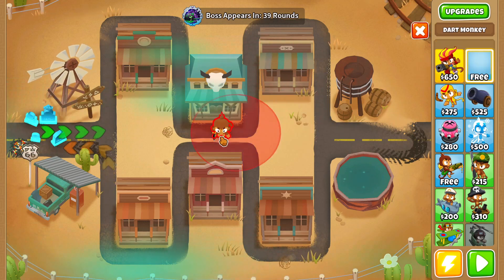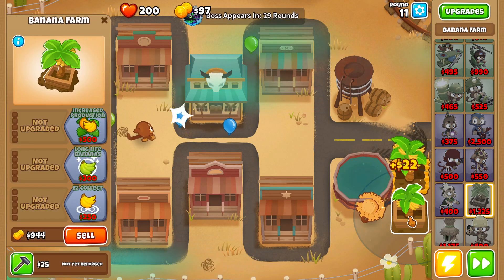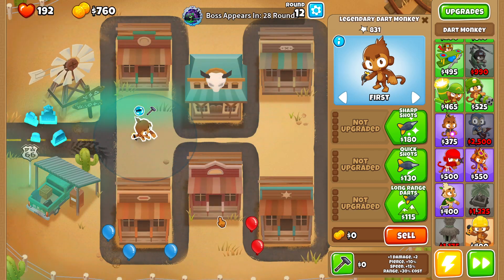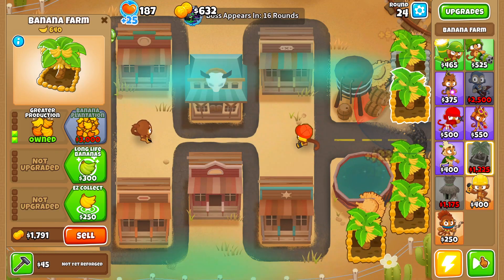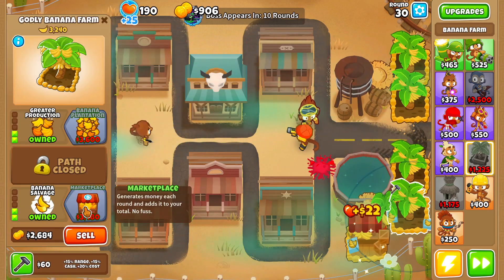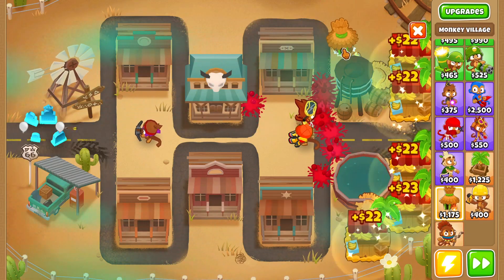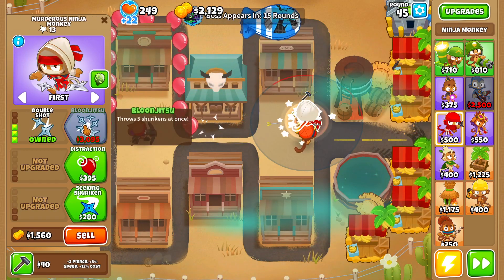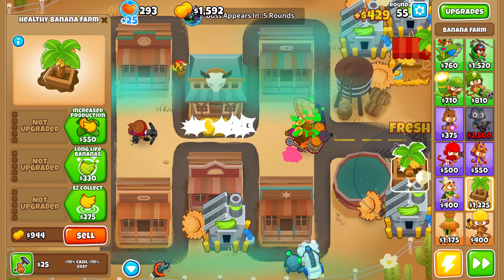The Sniper Paragon "The Elite Moab Crippler" in Bloons TD 6?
What's going on doods, in today's video we will be jumping back into some modded Bloons TD 6. Checking out the new Sniper Paragon The Elite Moab Crippler In this Bloons TD 6 Video we will be jumping back into some more Modded Bloons TD6, Checking out some Modded BTD6 Towers.

Bloons td 6, btd6, mod